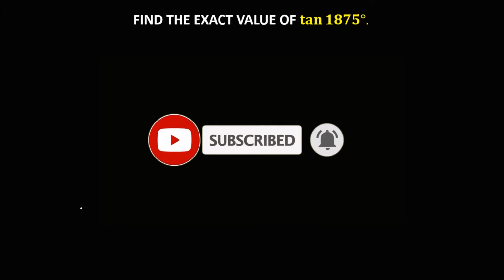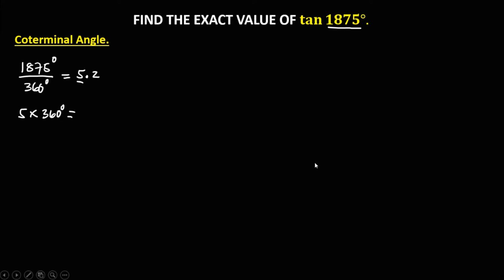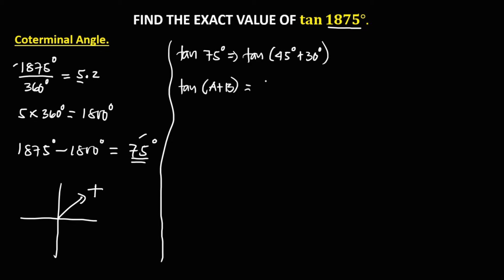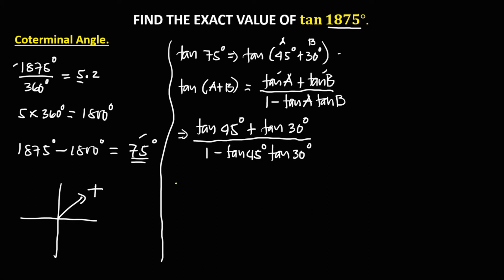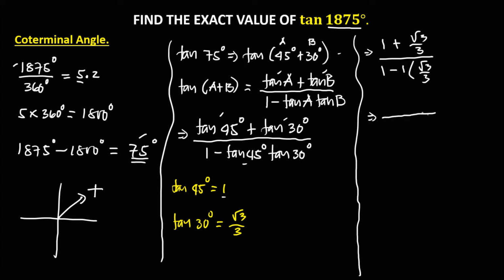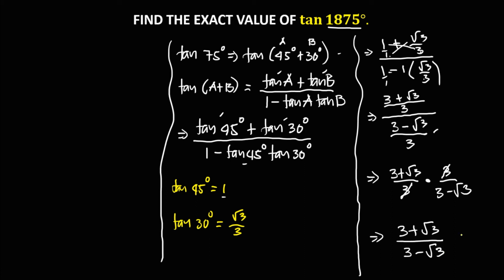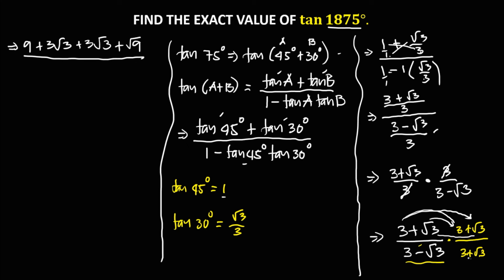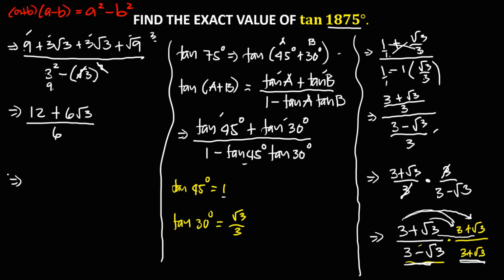SUM AND DIFFERENCE IDENTITIES: TAN (A+B)